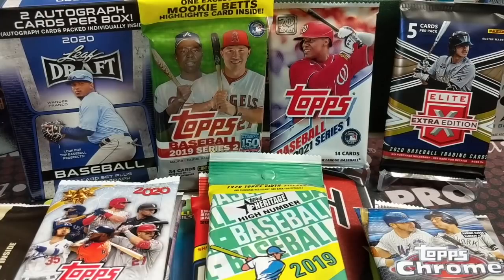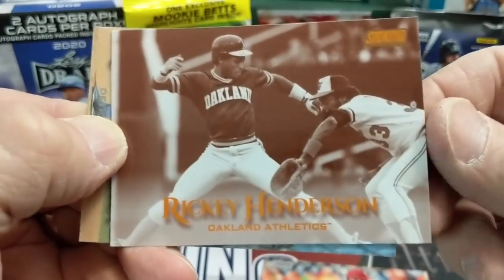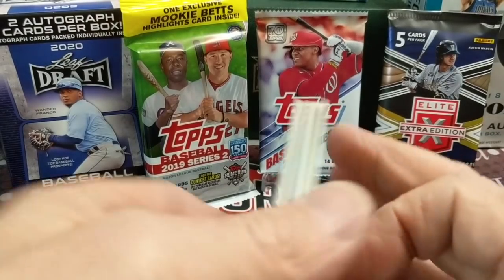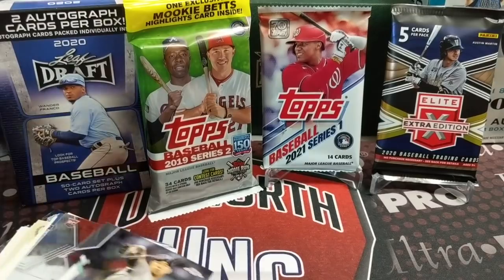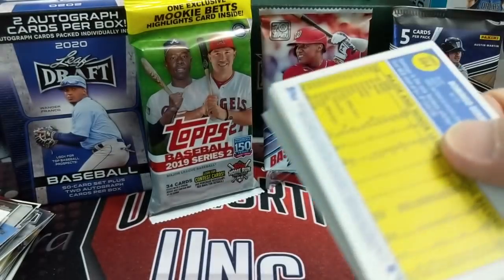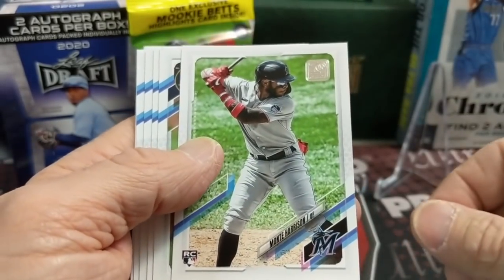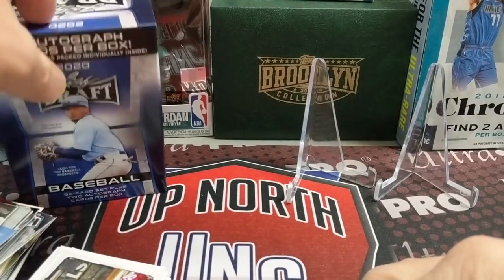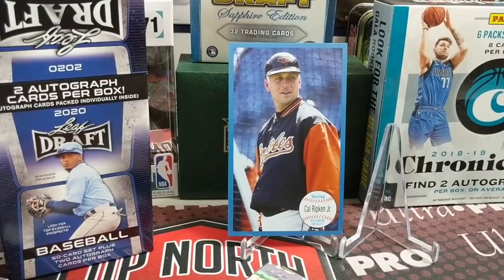Random Retail Baseball Card Pack Opening * 15 Packs including: Chrome 2021 Series 1 2019 Series 2 *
This is a random pack opening of retail baseball cards from 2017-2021. See if we pull any of the top rookie cards.